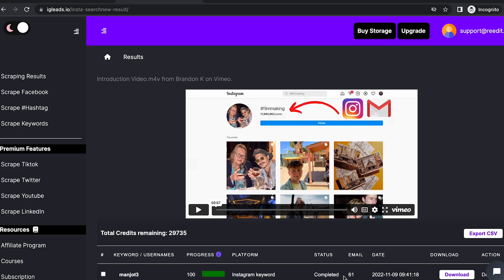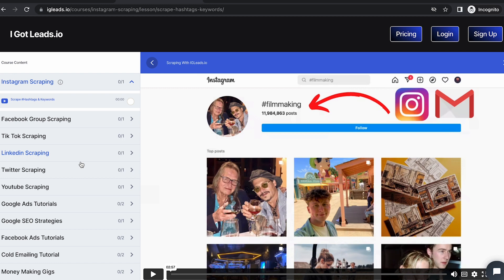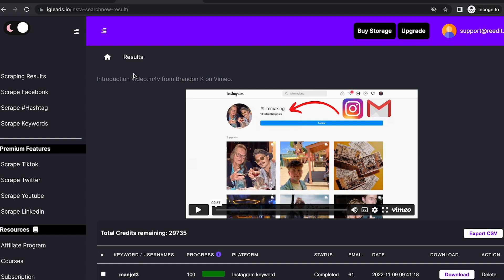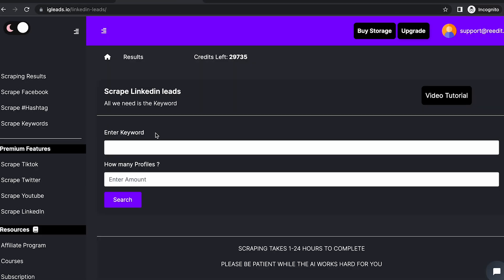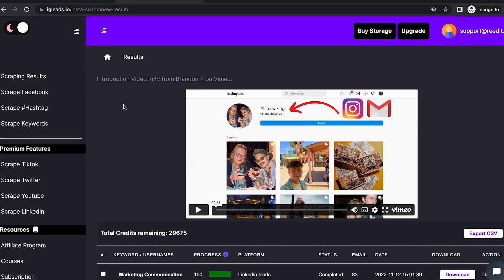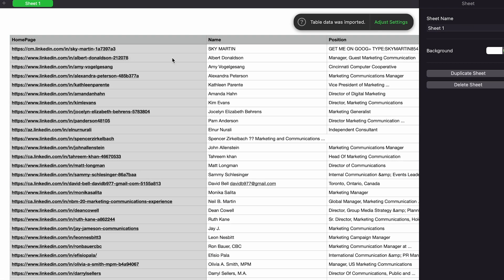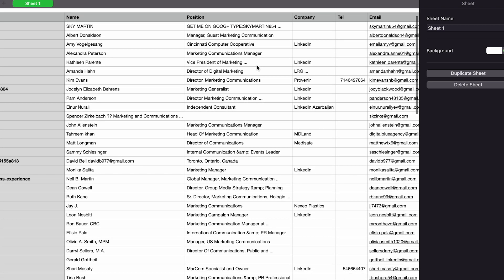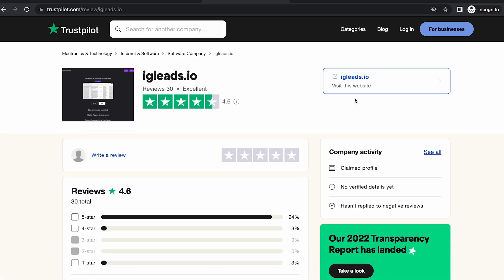A Step By Step Guide On How To Scrape LinkedIn Groups In 2023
Looking to get leads from LinkedIn groups? In this video, you'll learn a step-by-step guide on how to scrape LinkedIn groups in 2023.

This method will be working in 2023, and it's one of the most effective ways to get high-quality leads. So if you're looking to build your business, don't miss this video!